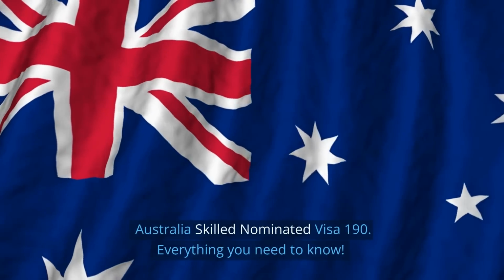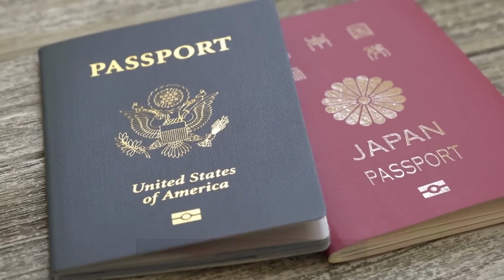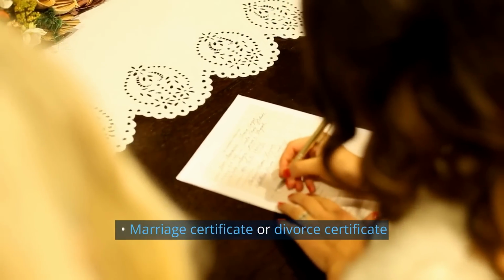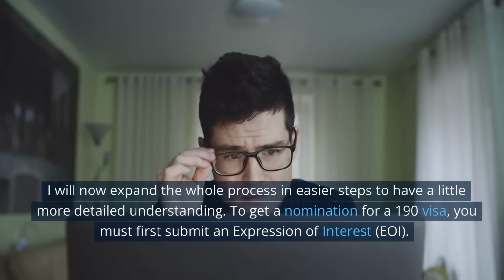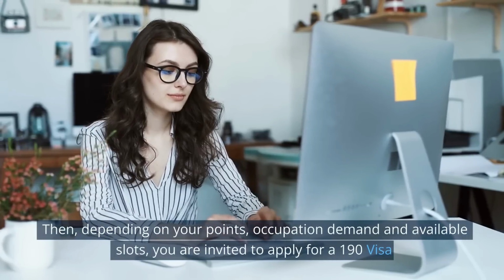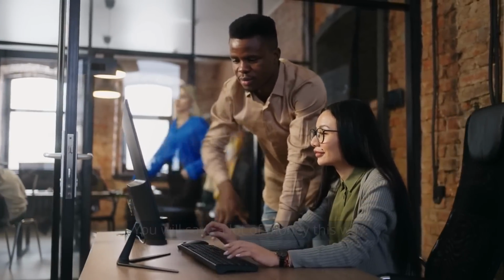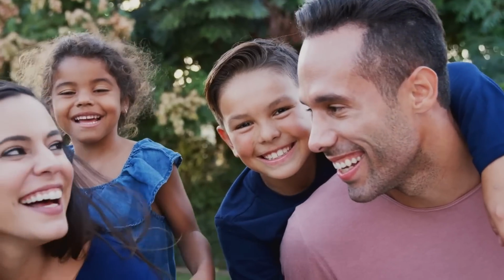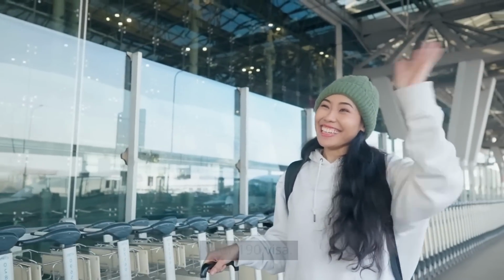Visa 190 - The Ultimate Guide | PR in Australia 2023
PR in Australia 2023 | Visa 190 - The Ultimate Guide

If you are looking for PR in Australia, then look at this second pathway to PR.

Australia Skilled Nominated Visa 190

A 190 visa is a type of permanent work permit you can receive if you are invited and nominated to apply for the visa. To get a nomination, you must be an accomplished individual and meet the points requirement.

Who Can Apply for a 190 Visa?

You can apply for a 190 visa if:
• You are nominated by an Australian state or territory.
• You are invited to apply for the 190 visa.
• You have a positive skill assessment.
• You are under 45 years of age.
• You scored at least 65 points on the score table.
• You are nominated in a profession listed in the occupation list.

190 Subclass Skilled Nominated Visa Checklist

You need to prepare the following documents for your 190 visa application:
• When you apply for a 190 visa, it’s very important to have a valid passport and submit a copy of your passport pages.
• Identity documents. If you have a national ID card or any other type of identification, please submit a copy of your identity documents.
• Evidence of a good character. You must provide several documents proving your character- this includes form 80 and form 1221.
• Proof of English language proficiency. You have to have a competent level of the English language to get this visa- make sure you provide evidence of your English level.
• Expression of interest documents. You need to provide evidence of the skills you claimed to have in your expression of interest. This means you must submit any document that proves your work experience, your educational qualifications, your professional experience in Australia, and so on.
• Skill assessment documents. You are required to submit a copy of your skill assessment report (see below).
• Helping forms. If someone helps you with your application, please submit either form 956 or form 956a.
• For your partner/spouse include:
• Their identity documents
• Marriage certificate or divorce certificate
• Proof of registered relationship
• Proof of your partner’s functional English
• For your dependents under 18:
• Birth certificate or family book
• Parental consent form 1229
• Statutory declaration
• For your dependents over 18:
• Identity documents
• Documents about other relationships
• Form 47a
• Proof of dependency
• Proof of a functional English

Here is how the application process for a visa 190 goes:
1. You submit an expression of interest.
2. You score 65 points.
4. You are invited to apply for a 190 visa.
5. You apply for the 190 visa.